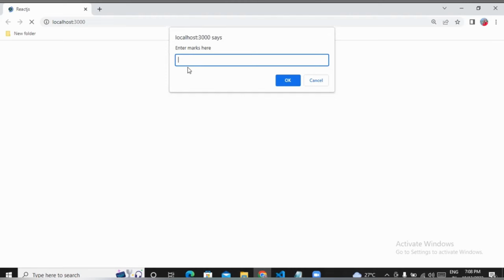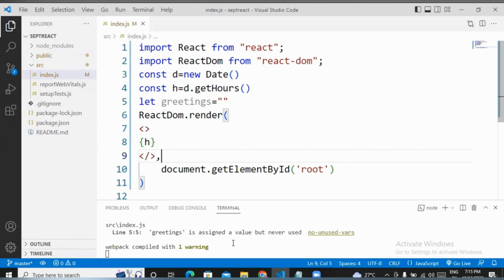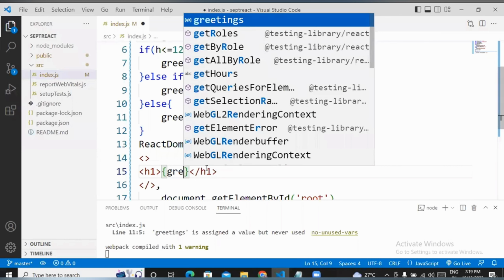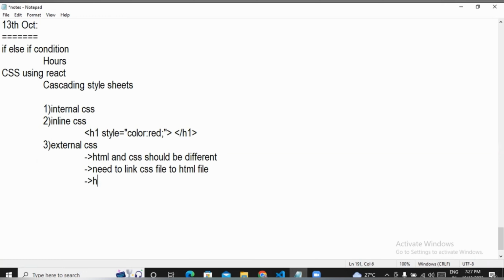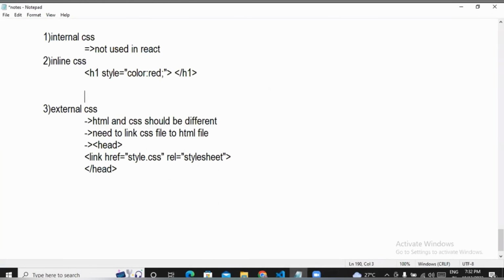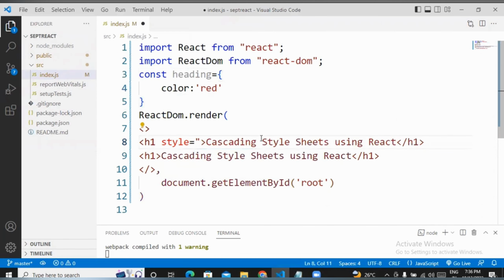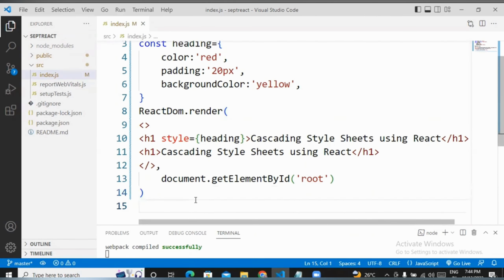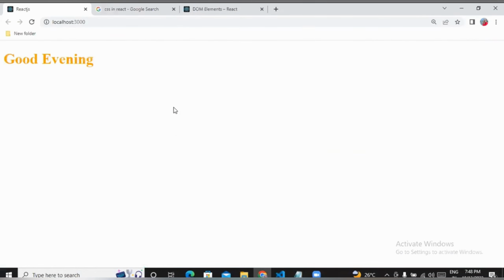reactjs tutorial for beginners ReactJS Tutorial: Conditional Greetings and Types of CSS Styling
In this ReactJS tutorial, you'll learn how to use if-else statements to display conditional greetings based on the time of day. We'll also explore the different types of CSS styling available in ReactJS and how to use them to style your components.

reactjs tutorial for beginners step by step with examples
code a react website tutorial react js tutorial for beginners
react js with laravel tutorial for beginners in hindi
reactjs tutorial for beginners in malayalam
reactjs tutorial for beginners in urdu
reactjs tutorial for beginners in one video